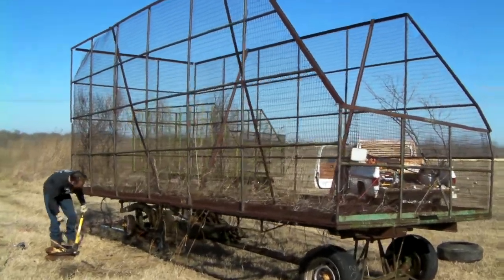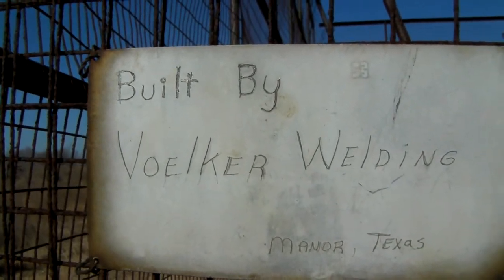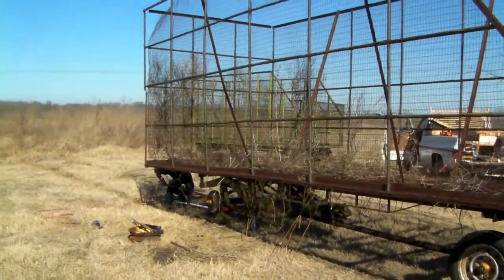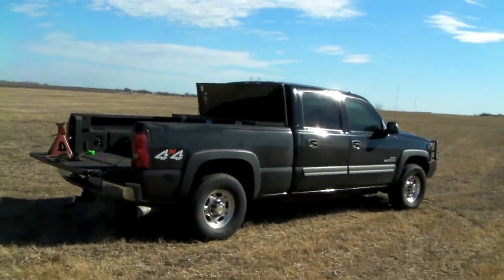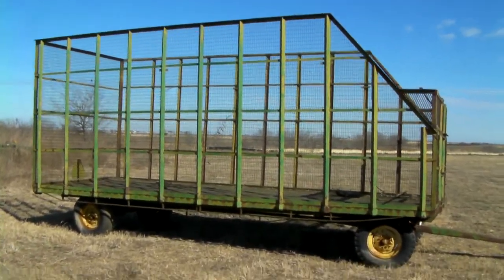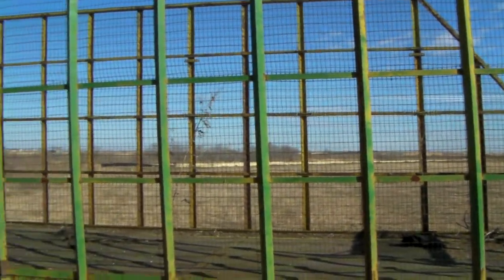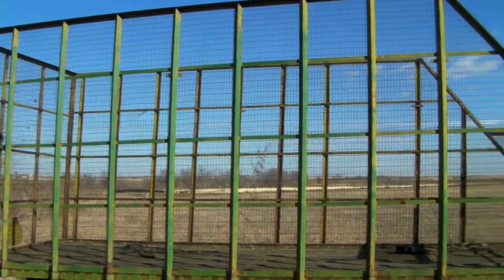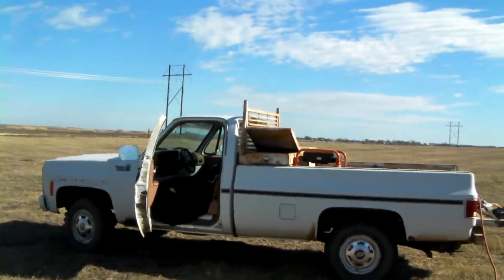chicken coop cotton trailer Part 02 in Elgin Texas with Organic Mike